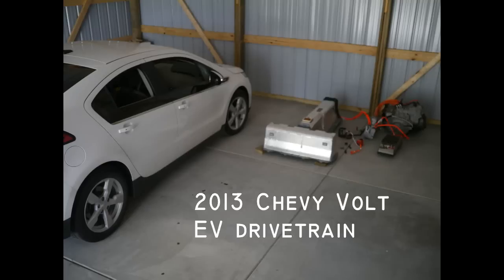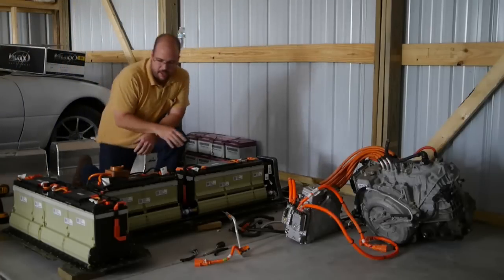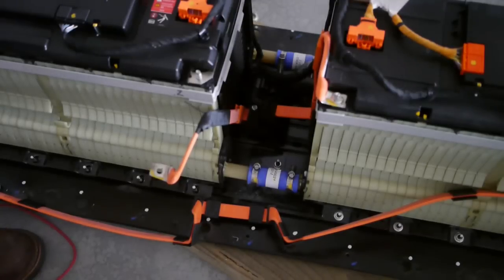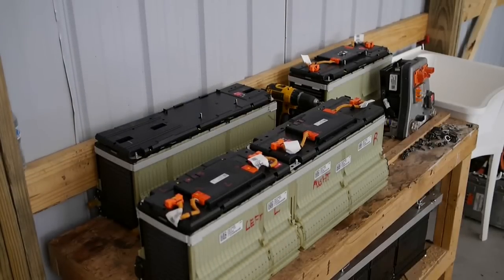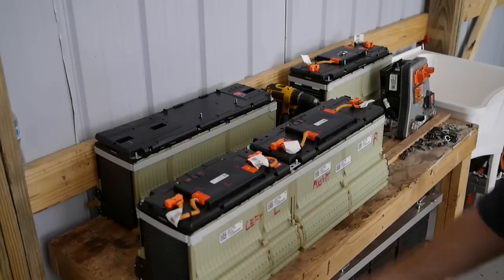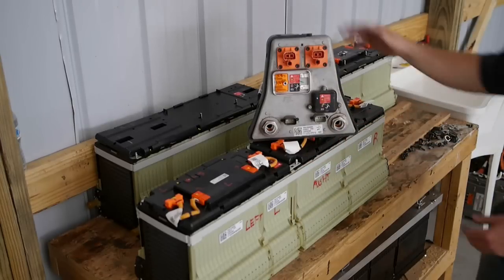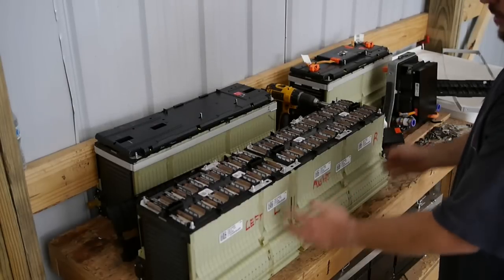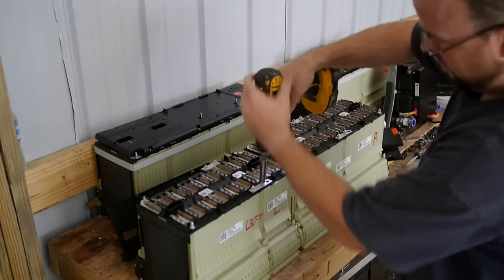Dissecting the Chevy Volt's electric drivetrain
In this video I show the EV drive drain from a 2013 Chevy Volt that was removed from a wreck with only 7,000 miles.  The traction pack is disassembled down to the individual 24V and 48V modules.

This video is purely informational and should not be duplicated by persons who are not professionally trained to deal with high voltage equipment The information contained on this web site is provided in good faith, and every reasonable effort is made to ensure that it is accurate and up to date.
Accordingly, this information is provided 'as is' without warranty of any kind. In no event shall the contributors be liable for any damage arising, directly or indirectly, from the use of the information contained on this web site including damages arising from inaccuracies, omissions or errors.

Any person relying on any of the information contained on this web site or making any use of the information contained herein, shall do so at its own risk. The contributors hereby disclaims any liability and shall not be held liable for any damages including, without limitation, direct, indirect or consequential damages including loss of revenue, loss of profit, loss of opportunity, loss of life or limb or other loss.

In other words, do NOT try this at home.